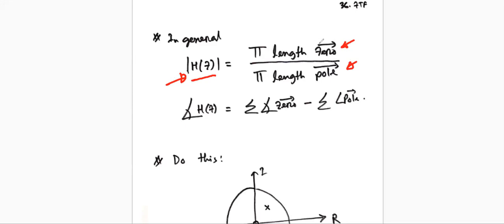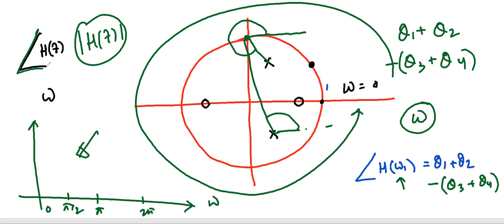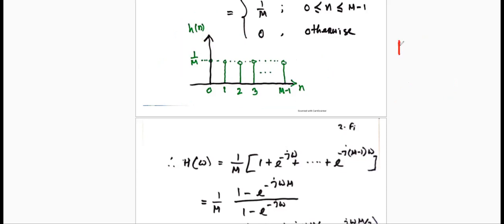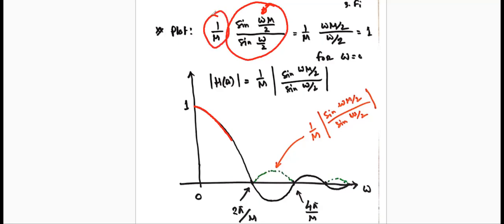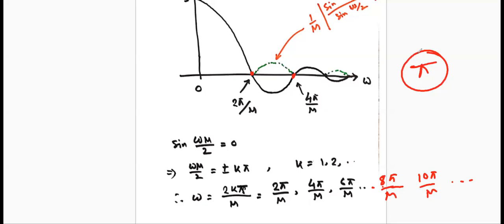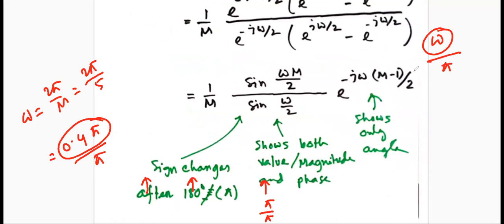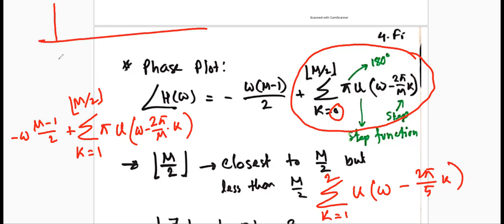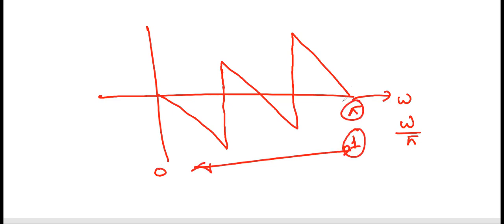L 19 July 26 Filter